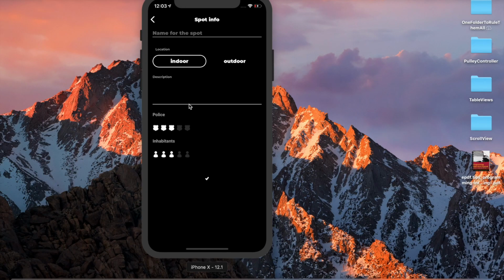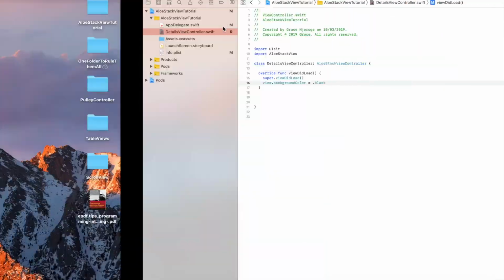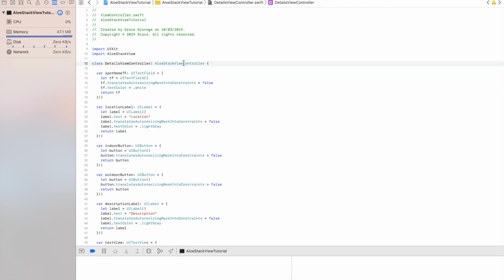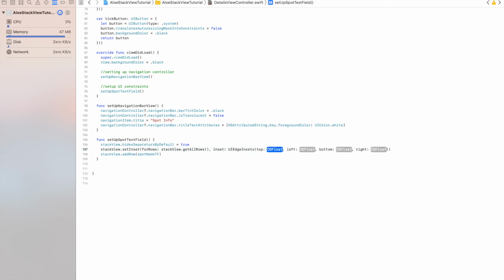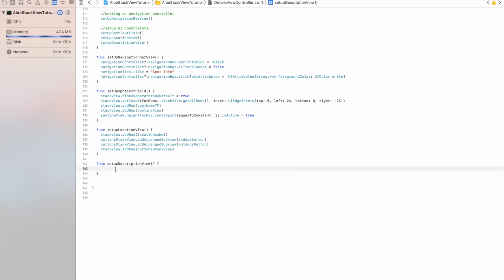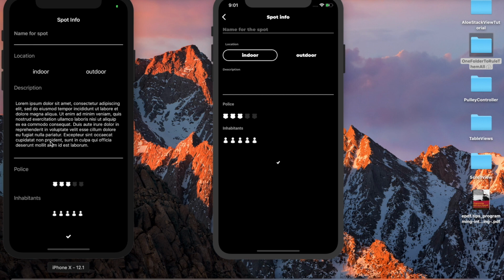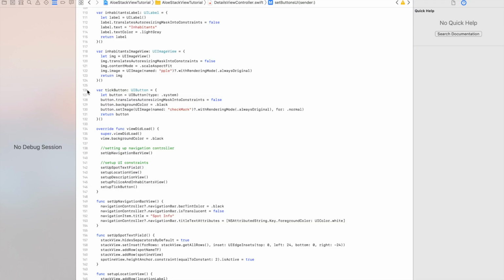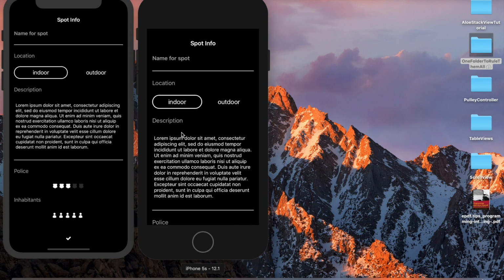AloeStackView by Airbnb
Apologies guys I didn't realize my video was trimmed at the top.